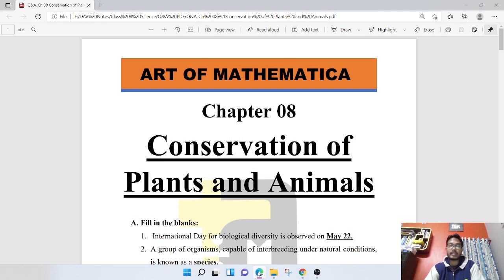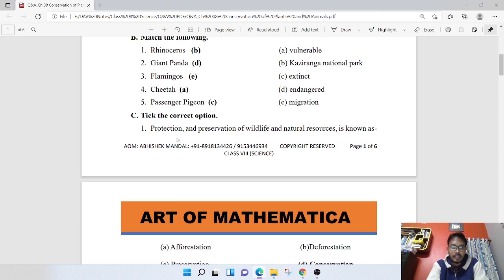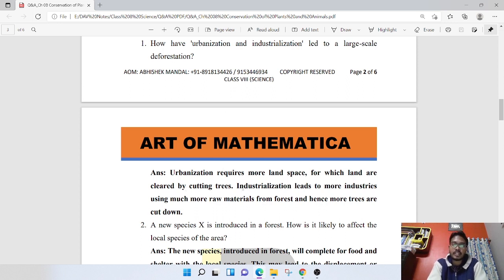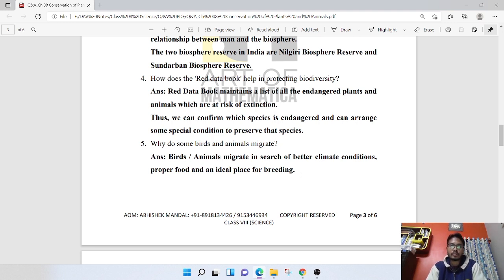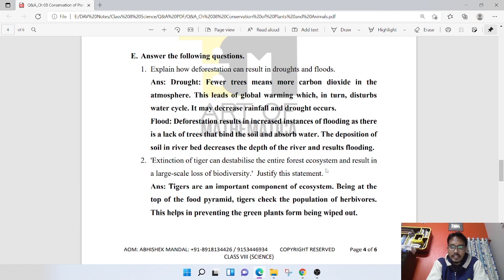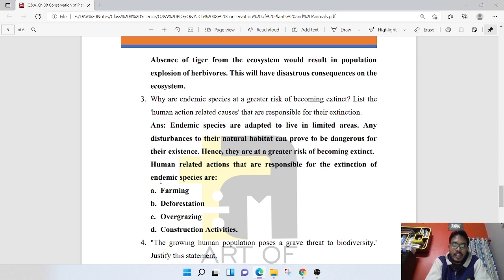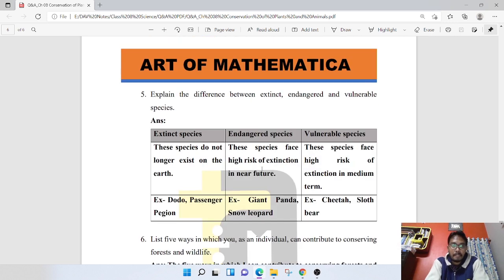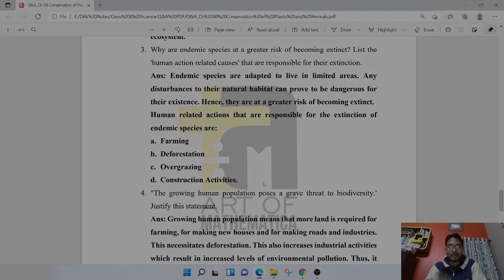DAV Class 8 Science chapter 8 DAV Conservation of Plants and Animals | Question Answer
DAV_Science_Class8_Chapter18(Earthquakes)

DAV Science Class8 Chapter17 (Stars & Solar System)

Hi! Students
This video is especially for D.A.V. School of class 8 science students. I hope you like this video.

DAV class 8 Science chapter 8 Class 8 DAV conservation of plants and animals | Question Answer